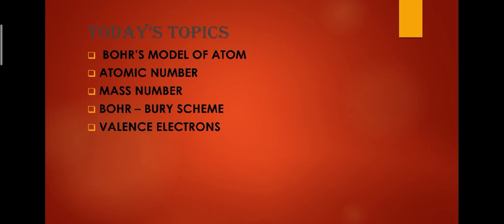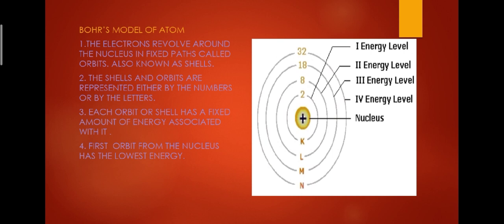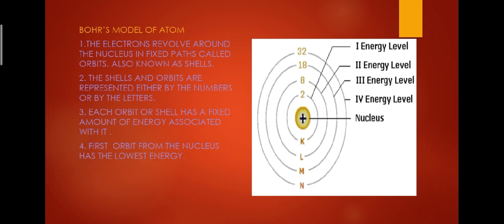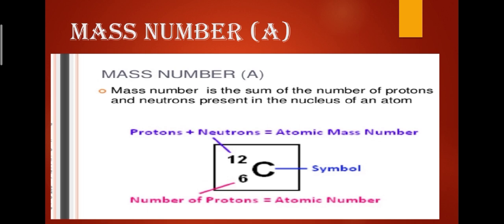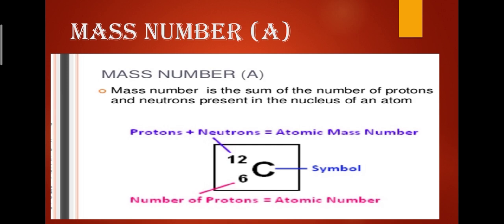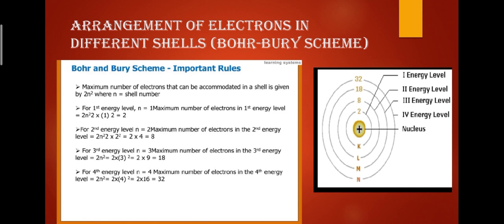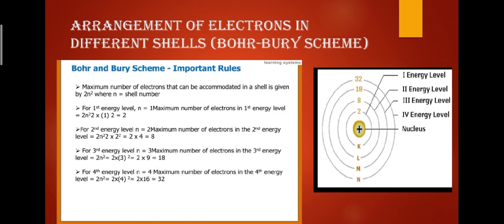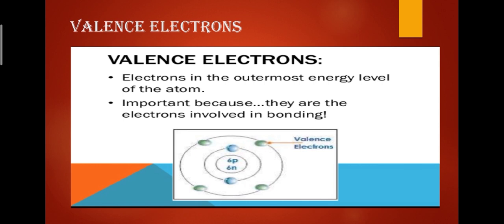Class 8 : Chemistry - Chapter 4 Video 3 (Week 8)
Esha Khan
Follow this link for the Class Notes: